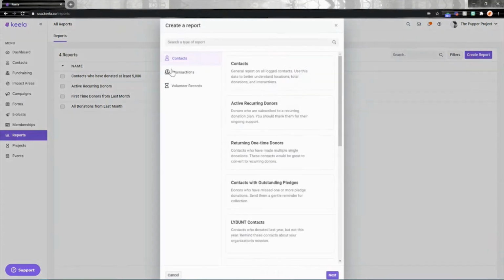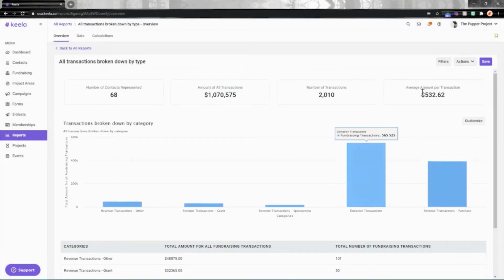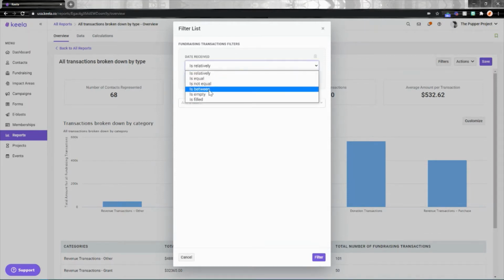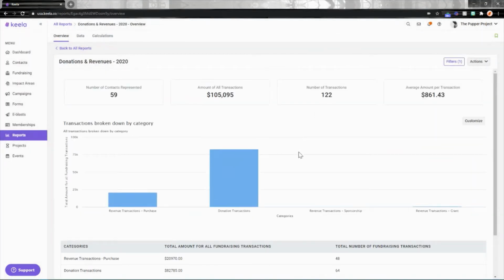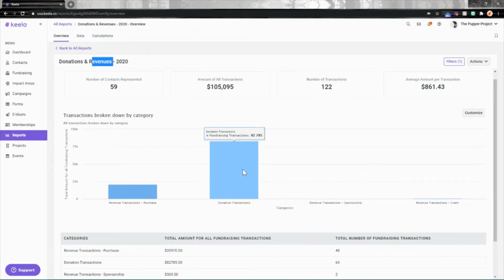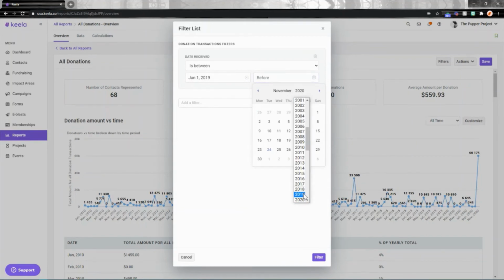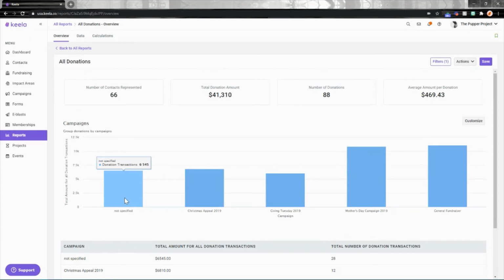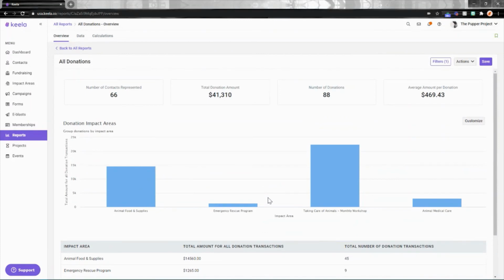Keela KPIs - Total Funds Raised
Learn how to use Keela to calculate the total funds raised in your organization over a specific time period.